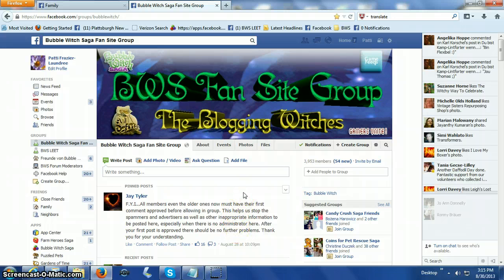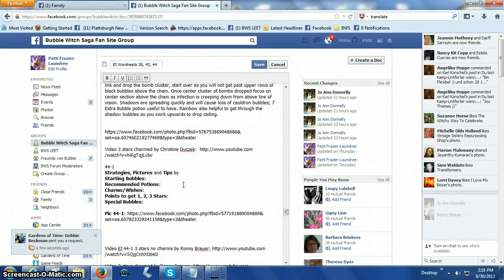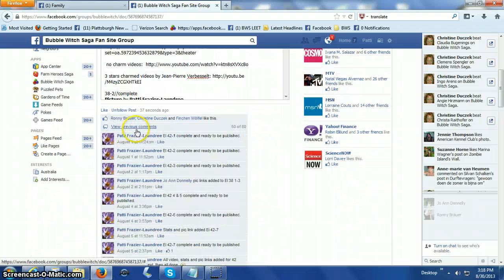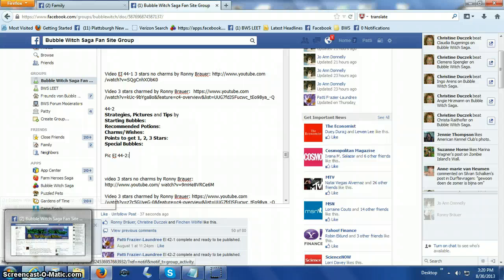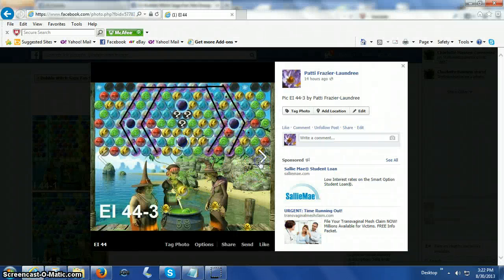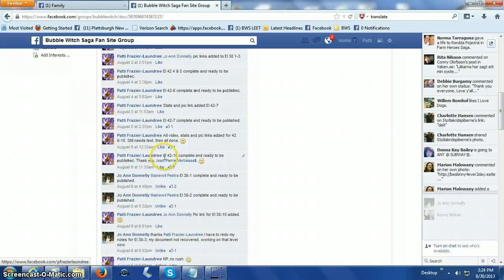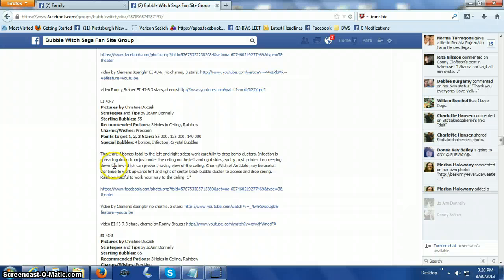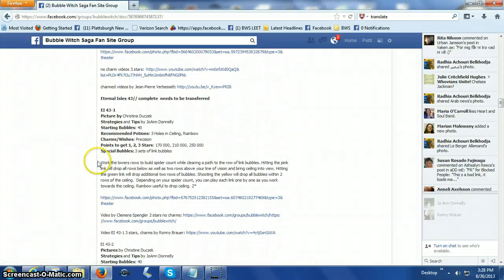Instuctions for Jo- Photo links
Narrative video showing how to obtain picture links for worksheeys.  I have shown you how to do with one browser and with two browsers, just in case you nave two.